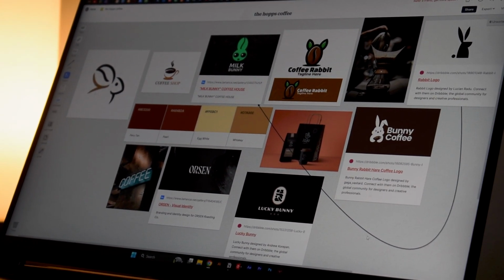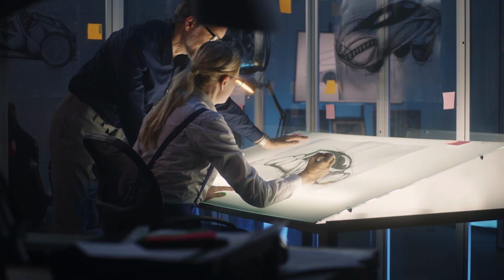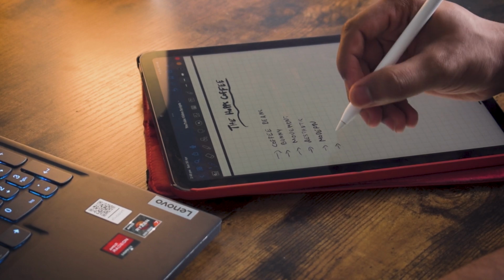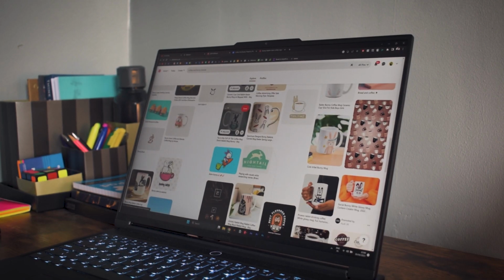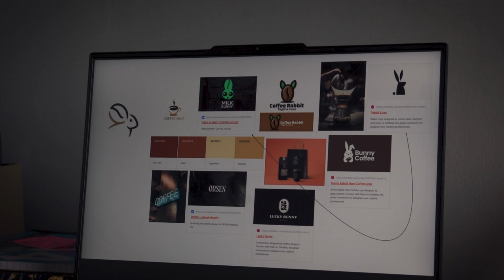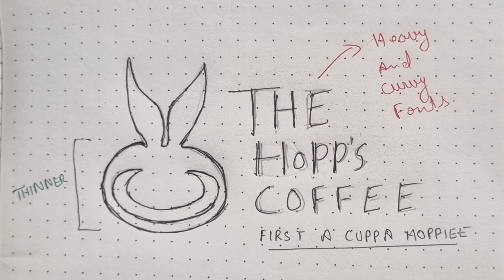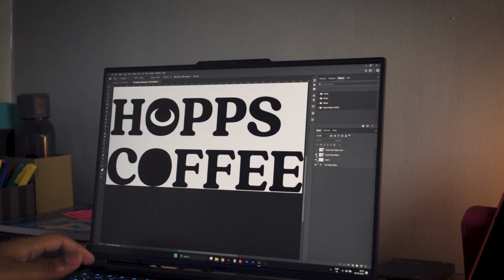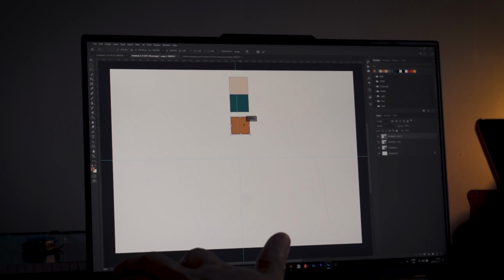How to Create a Logo: Step-by-Step Tutorial for The Hopps Coffee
In this tutorial video, you will learn the step-by-step process of creating a logo for a brand called The Hopps Coffee. From understanding the client's brief to researching and creating a mood board, this video will guide you through the entire logo design process. You will also learn how to sketch out initial logo concepts, refine them digitally, and choose the final design. Along the way, we will share tips and tricks for creating a visually appealing and effective logo. Whether you're a beginner or an experienced designer, this video will help you create a great logo that represents the brand's values and identity. So grab your pen and paper and let's get started! And don't forget, we'll be using Milanote for moodboarding to make the process even more efficient.

Editing/filming:
Editing: Adobe Premier Pro
Camera: Samsung Galaxy M30s
Laptop:  Lenovo Legion 7i